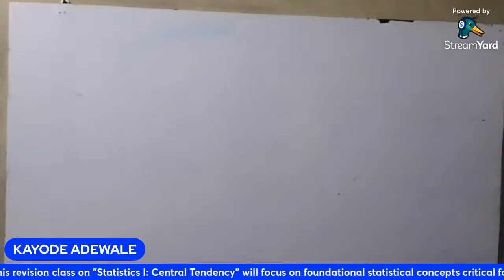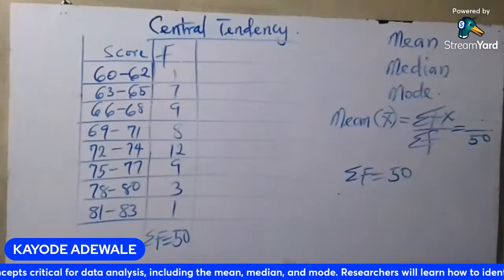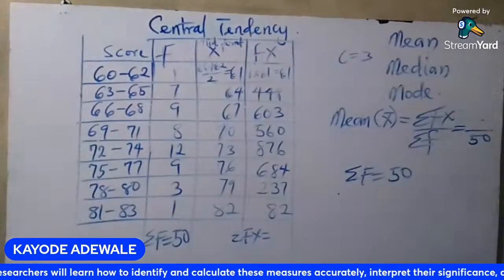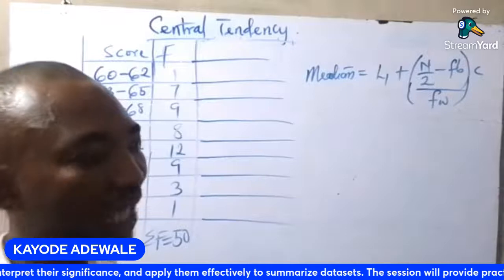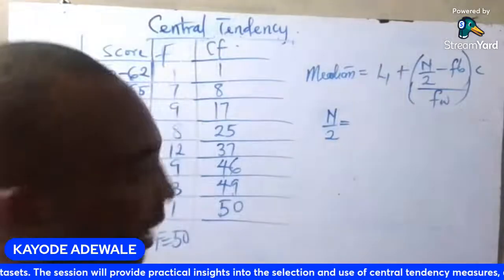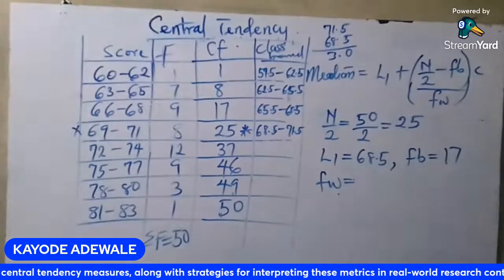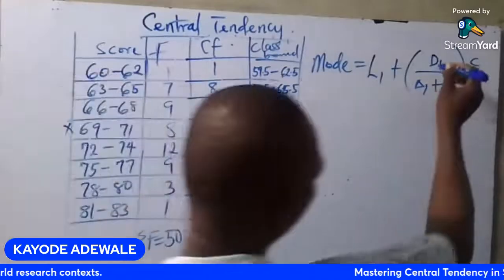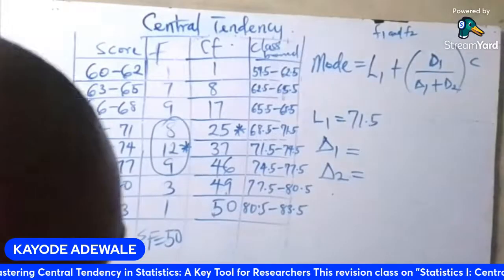Mastering Central Tendency in Statistics: A Key Tool for Researchers by KAYODE ADEWALE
Mastering Central Tendency in Statistics: A Key Tool for Researchers
This revision class on "Statistics I: Central Tendency" will focus on foundational statistical concepts critical for data analysis, including the mean, median, and mode. Researchers will learn how to identify and calculate these measures accurately, interpret their significance, and apply them effectively to summarize datasets. The session will provide practical insights into the selection and use of central tendency measures, along with strategies for interpreting these metrics in real-world research contexts.